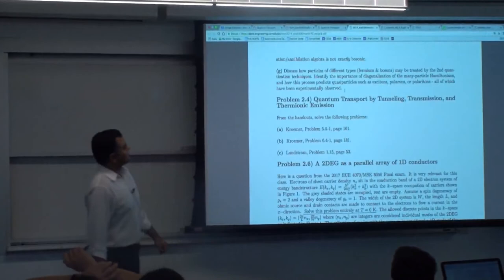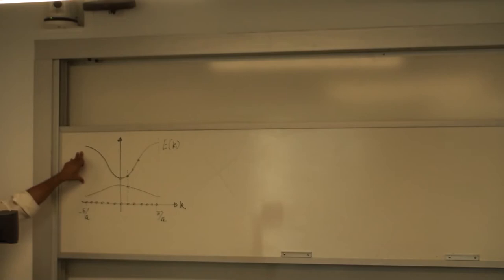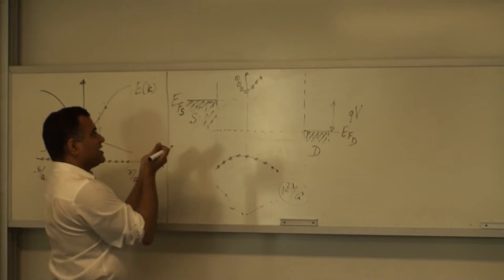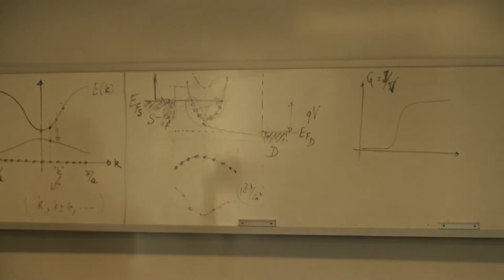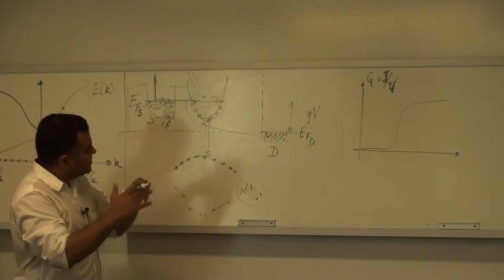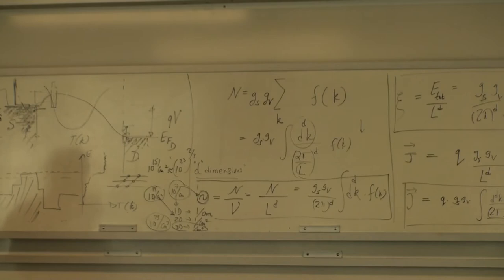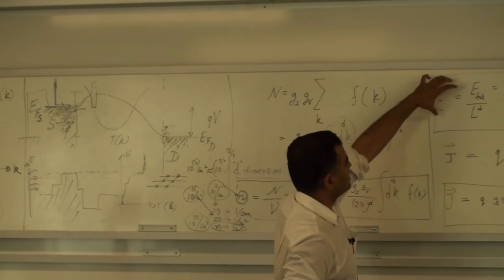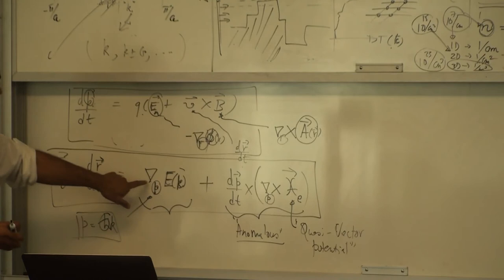Lecture 9, Quantum Transport, 2017 Fall Cornell, ECE5390/MSE5472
Ballistic to Ohmic Transport